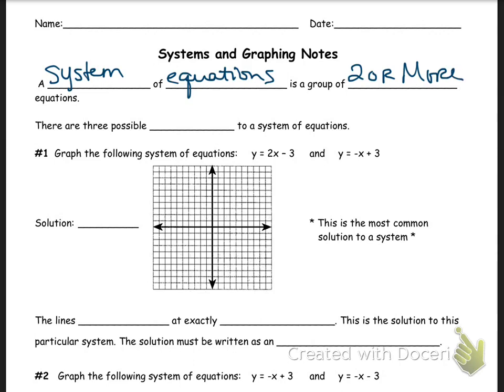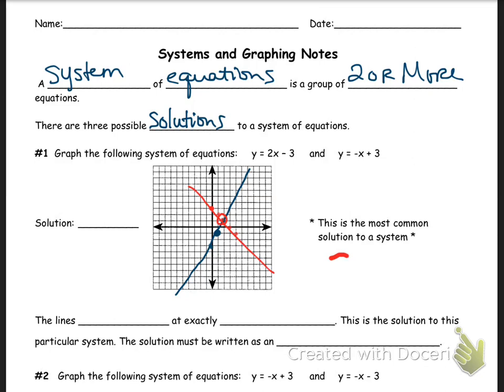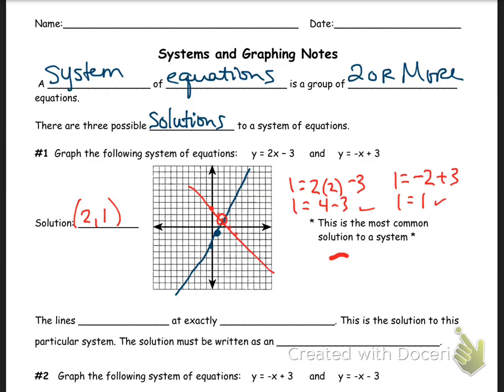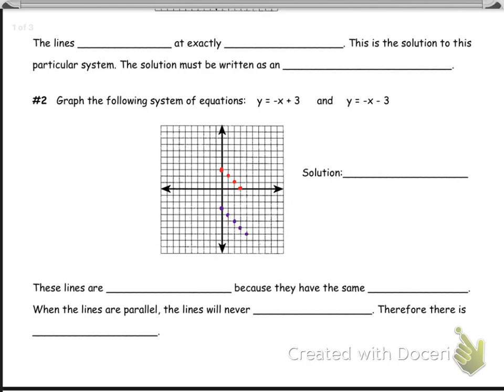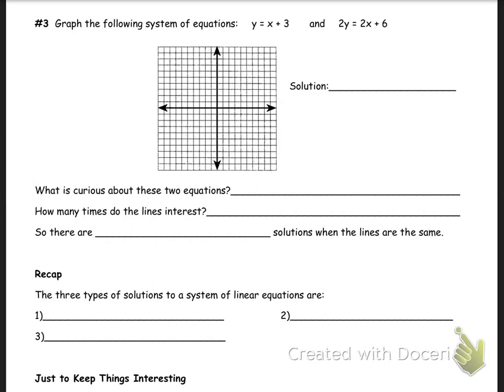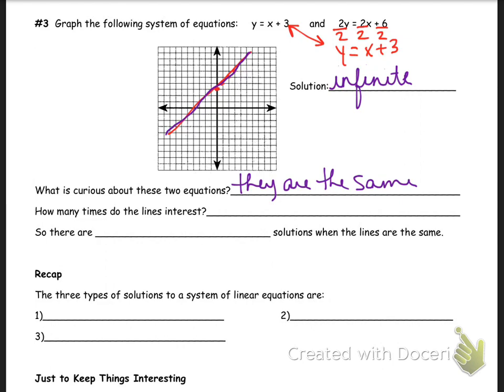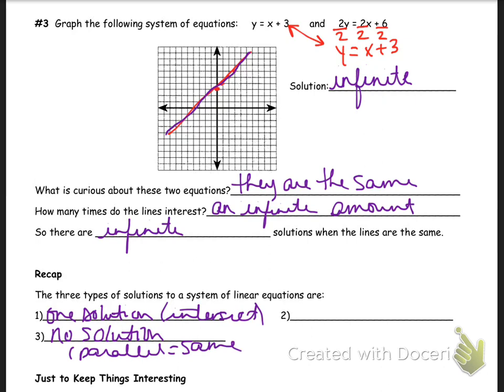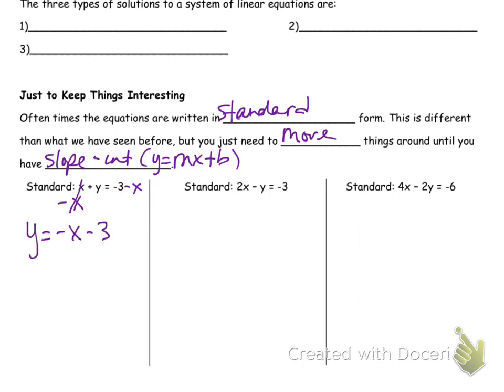notes systems of eq with graphing